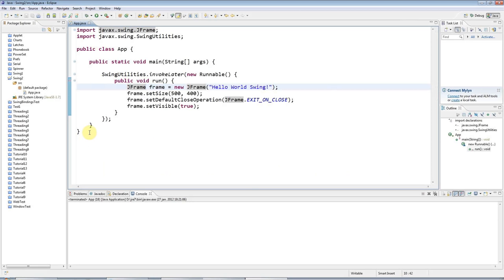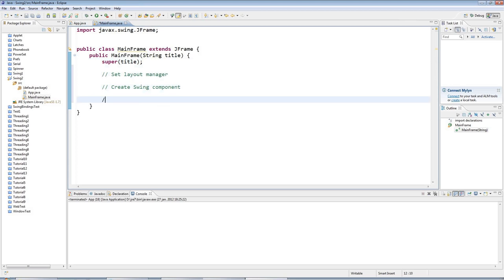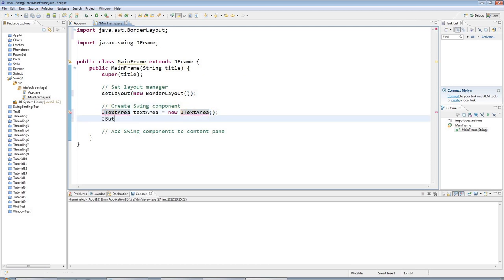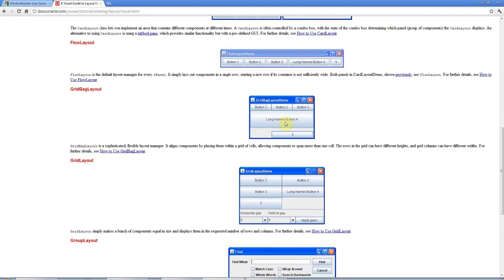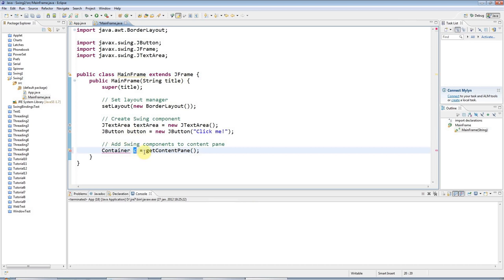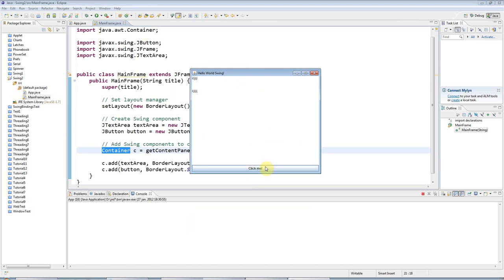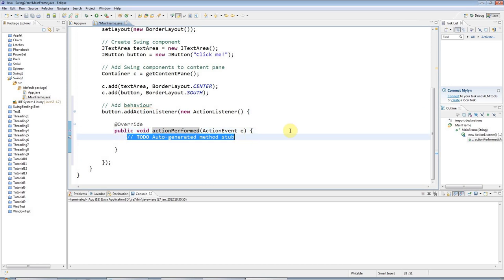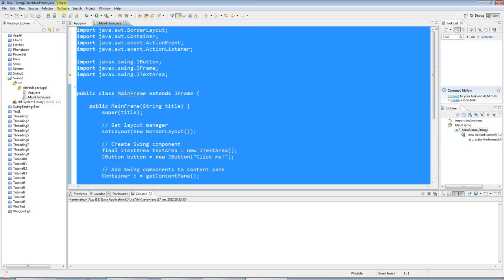Advanced Java Swing GUI Programming Part 2 Adding Components1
be practice java to develop software application